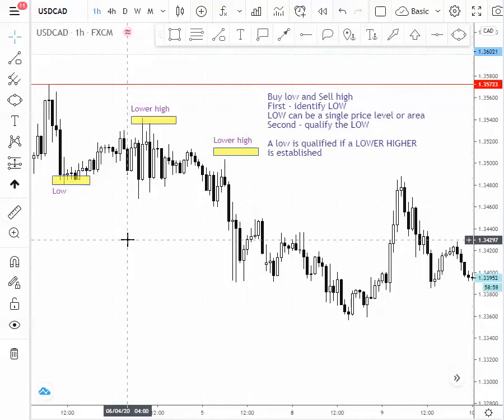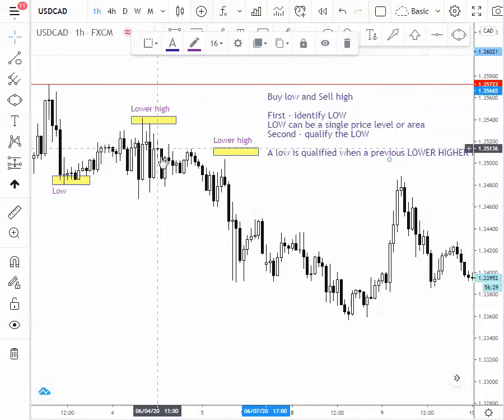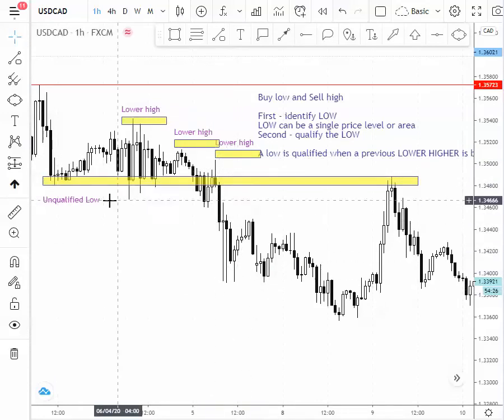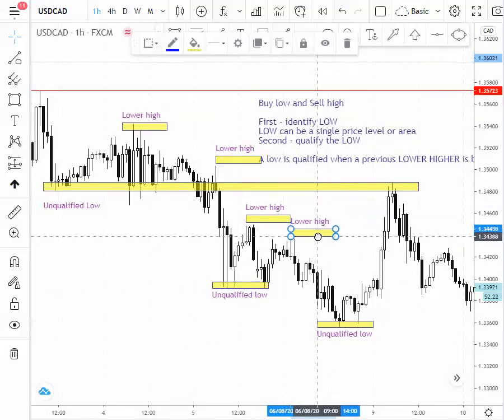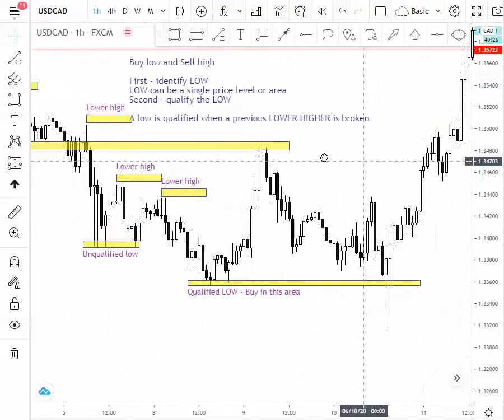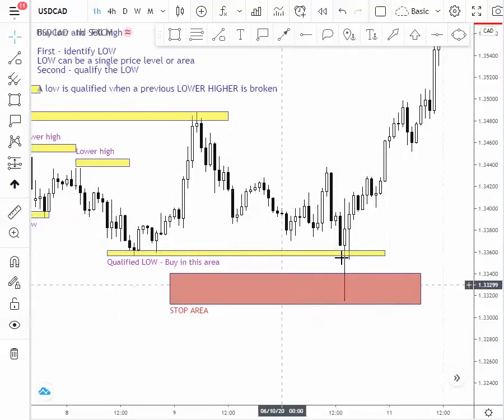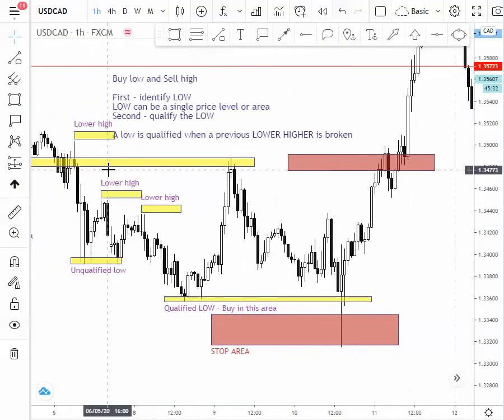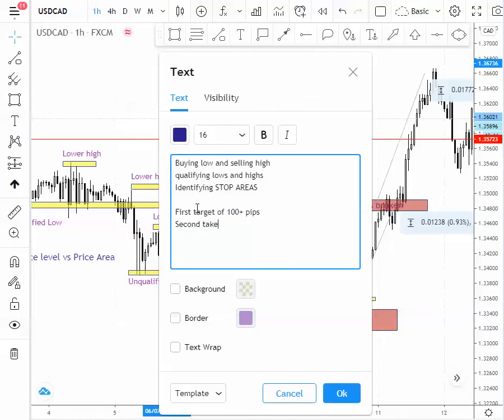How To Buy Qualified Low, Sell Qualified High. Forex Day Trading Strategy - Stocks, Crypto, Currency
How to Buy Low and Sell High Day Trading Strategy
First Identify a low.  Second qualify the low.  Use the high at Profit Target

Consistently trade profitably for 100, 200, 300 + pips with a qualified Buy LOW Sell HIGH strategy

Everyone want to make money with low risk.  Basic buy low sell high secret forex trading strategy but can be quickly learned and customized to any trading philosophy.

READ
This is not trading or investing advice.  I am not a license financial analyst or adviser.  These are just my thoughts on the market.  Trading is high risk, high reward, past performance is no guarantee of  future results.  Trading (including currency trading, CFD, stock, futures, crypto currency, commodities, etc) is high risk.